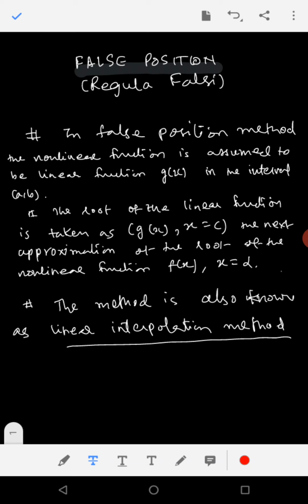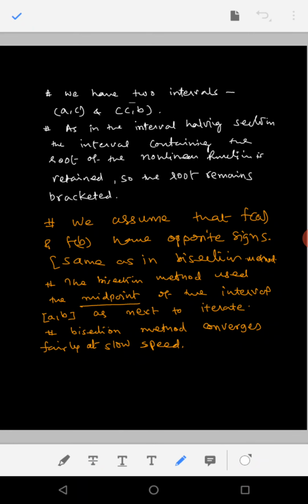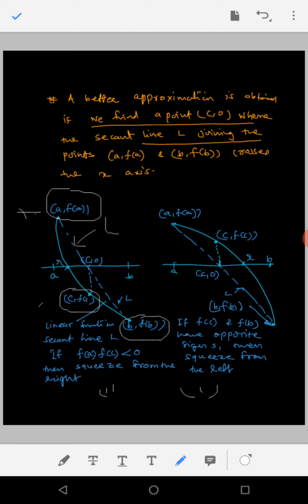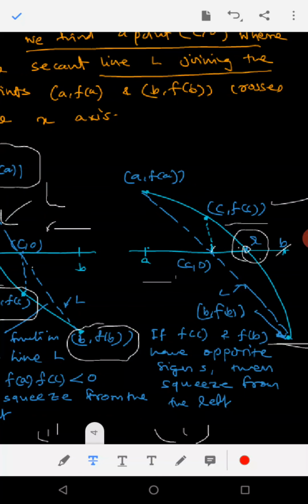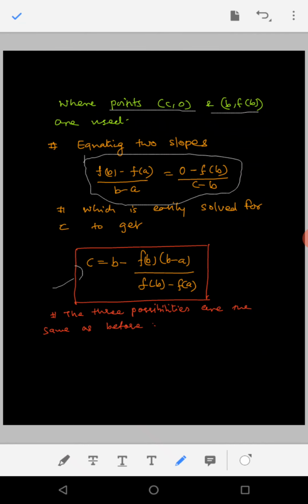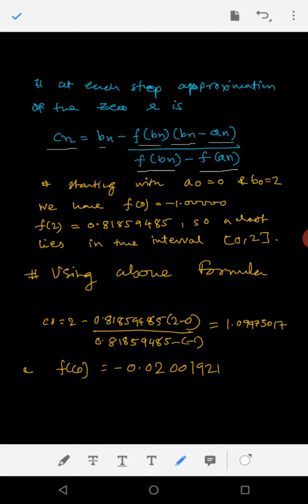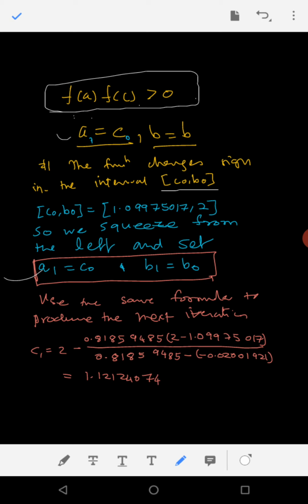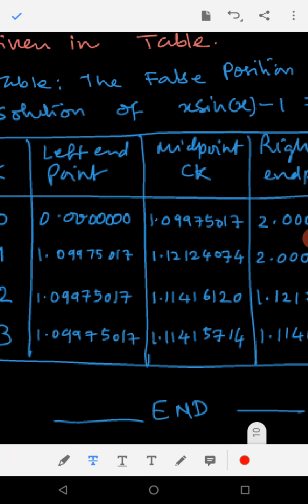False Position Method, method of regula falsi - ROOTs of Dr Payal Desai , Civil Engg , NUV, VADODARA